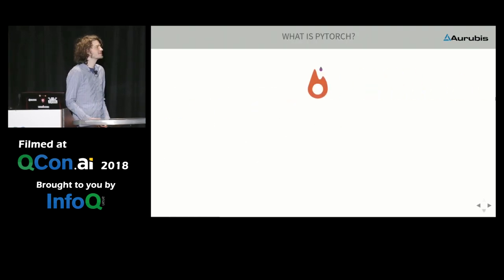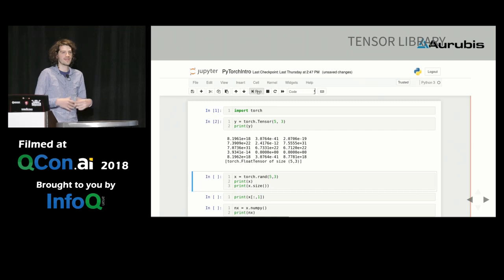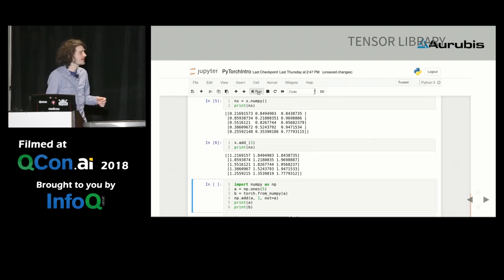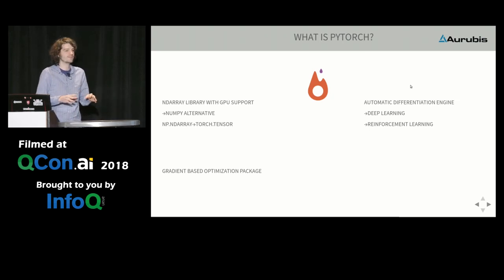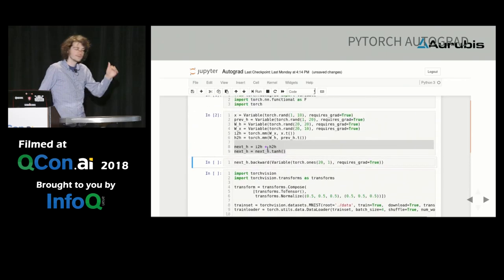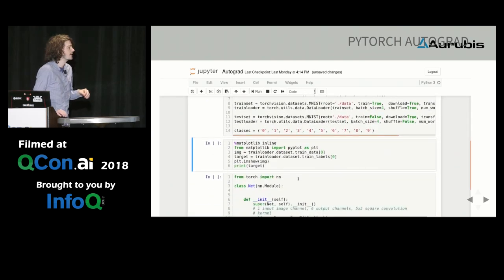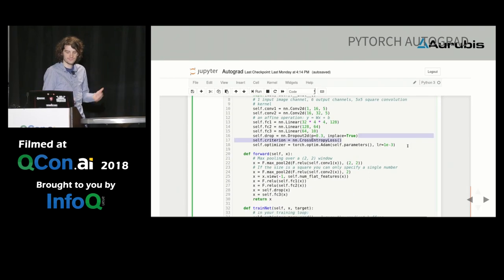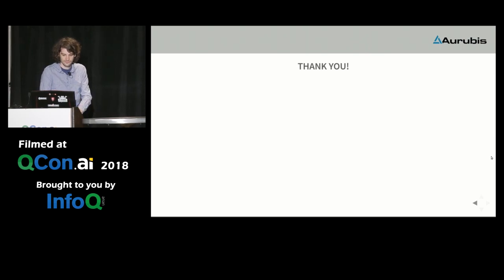PyTorch by Example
In this talk, Jendrik Joerdening talks about PyTorch, what it is, how to build neural networks with it, and compares it to other frameworks.

Jendrik Joerdening is a Data Scientist at Aurubis.

If you are a software engineer who wants to learn more about artificial intelligence, machine learning and data engineering from the industry experts and practitioners, follow the topic on InfoQ

Join a community of over 250 K senior developers by signing up for InfoQ’s weekly Newsletter